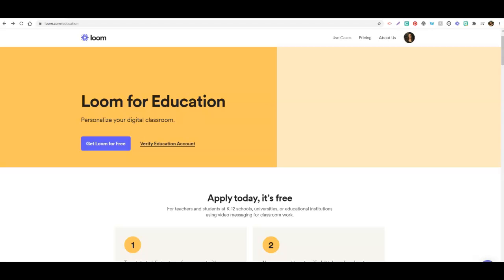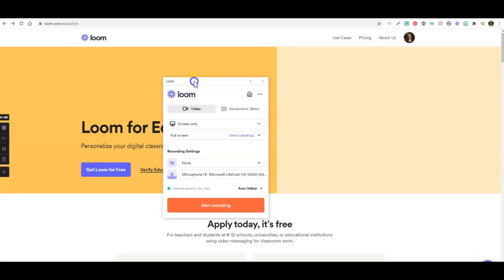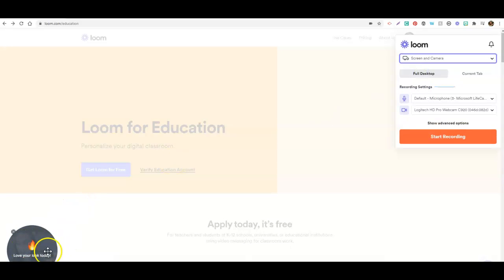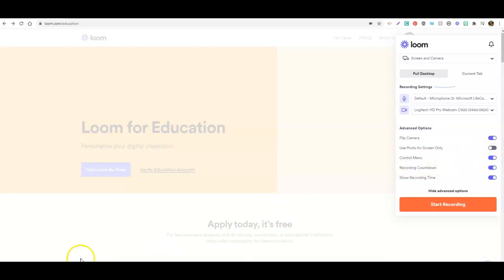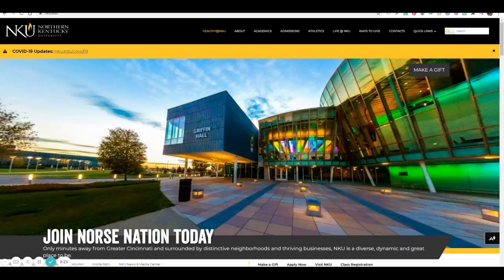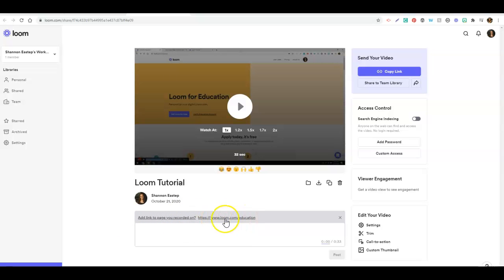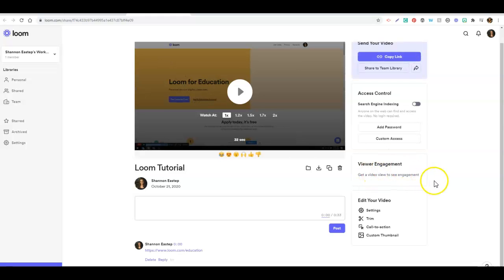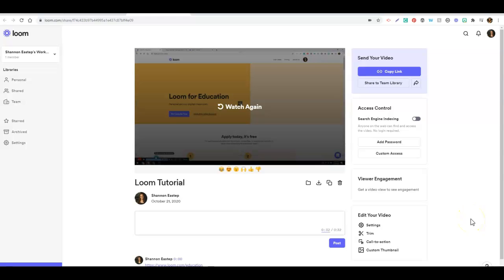Loom Tutorial (October 2020)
This video gives an overview of the new Loom interface.  See this link for Loom for Educators